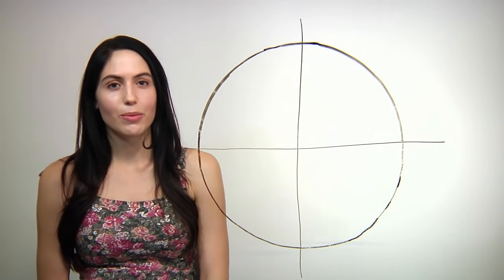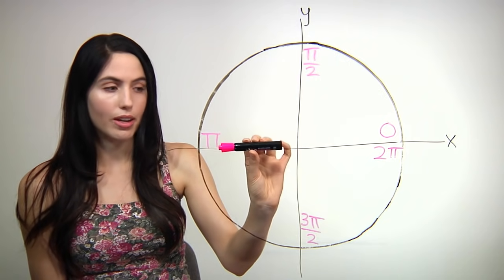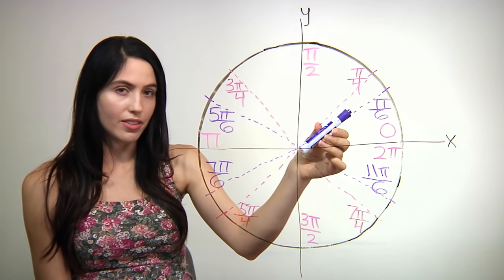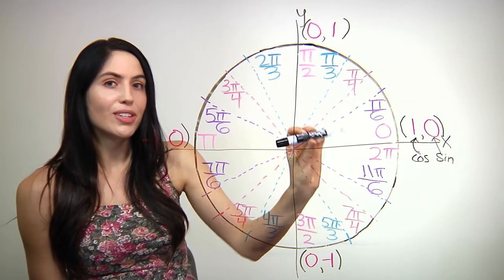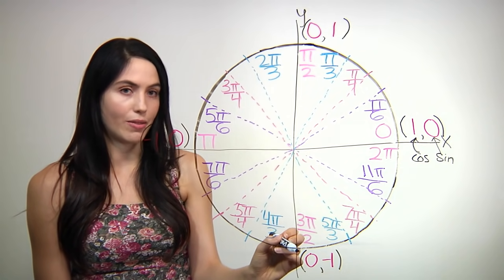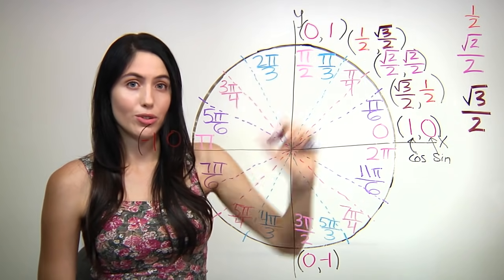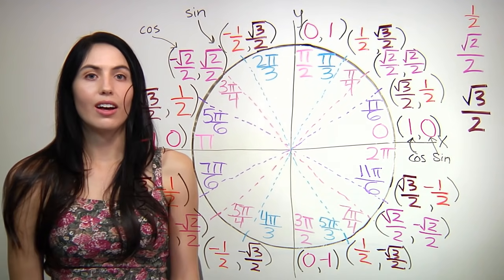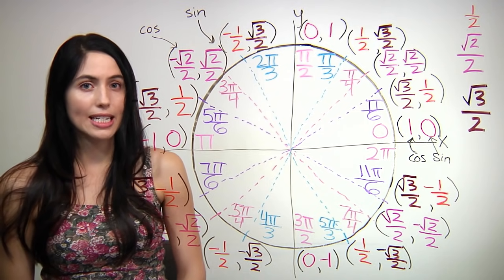How to Remember the Unit Circle (NancyPi)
MIT grad shows how to remember the unit circle angles and points. The cos value is the first number in the point, and the sin is the second coordinate in the point. There are patterns within the unit circle that make it easier to understand and to memorize. To skip ahead: 1) For the ANGLES on the unit circle, skip to time 1:00. 2) For how to find COS (cosine function) values, skip to 4:18. 3) For the SIN (sine function) values, skip to 7:39. 4) For the COMPLETE UNIT CIRCLE chart explained, with all the points, and also when to use a NEGATIVE SIGN in some quadrants, skip to 8:17. 5) For DEGREES of the angles in the trig unit circle, skip to 10:50. This video gives memorization help for the unit circle with a trick, as well as a review of how to use the circle to find sin, cos, and tan. The cosine and sine values are the x and y coordinates of the unit circle points. Nancy formerly of MathBFF explains the steps.

For my video on TRIGONOMETRY basics and trigonometric functions (sin, cos, tan, csc, sec, cot trig functions and basic trigonometry), jump

Unit circle trigonometry comes up a lot in geometry, precalculus, and even calculus problems. The trig unit circle is a circle of radius one. For each angle, there is a point on the trig circle whose x-coordinate is the cosine value of the angle and whose y-coordinate is the sine value of the angle. It is a way of finding exact values of trig functions. Here is how to memorize the unit circle values, how to fill in the unit circle, and how to use the unit circle:

ANGLES (in radians):

First, the radian angle measures of the four "corner" points on the radian circle are 0, pi/2, pi, 3pi/2, and 2pi. The 2pi angle is one complete full circle around the unit circle (radians) and is in the same position as the 0 angle measure.

Next, it's easiest to identify the "pi/4" angles, as they are each in the exact middle of a quadrant. Pi/4 can be marked in the middle of the first quadrant (Quadrant I), 3pi/4 is in the middle of the second quadrant, 5pi/4 is in the middle of the third quadrant, and 7pi/4 is in the middle of the fourth quadrant.

Next, the "pi/6" angles are positioned closer to the x-axis and are pi/6, 5pi/6, 7pi/6, and 11pi/6.

Finally, the "pi/3" angels are positioned closer to the y-axis and are pi/3, 2pi/3, 4pi/3, and 5pi/3.

(X,Y) POINT FOR EACH ANGLE GIVES YOU SIN AND COS trig values:

There are patterns to remember the (x,y) coordinates of the point on the trigonometric circle ("pi circle") that corresponds to each angle mentioned above.

Since each of the four "corner" points at 0, pi/2, 3pi/2, and 2pi is a distance of one full unit from the origin center of the circle, their unit circle coordinates are each (1,0), (0,1), (-1,0), and (0, -1), respectively.

NOTE: For the other angles, you only need to remember these three important numbers:

1/2
(square-root of 2)/2
(square-root of 3)/2

You just need to remember that:
1) The SMALLEST of these numbers is 1/2
2) The MID-SIZED number is (square-root of 2)/2
3) The LARGEST of these numbers is (square-root of 3)/2

For each of the remaining angles (for instance pi/6, pi/4, pi/3, etc), if the corresponding point on the circle has the smallest possible x-distance, its x-coordinate is 1/2, and if it has the largest possible x-distance, its x-coordinate is (square-root of 3)/2. If it has the middle distance, its coordinate value is (square-root of 2)/2. The same is true for the y-values.

NOTE: When doing unit circle practice, working on a unit circle worksheet, or studying for a unit circle quiz, remember that the x-coordinate is the COS value, and the y-coordinate will give you the SIN value. For instance, for the unit circle point (1,0) at angle 0, the value of cos 0 is the x-value 1, and the the value of sin 0 is the y-value 0.

For how to find TAN (tangent) from the sin and cos values, jump to my trig video

This unit circle used all radian values for the angles. For how to convert from radians to degrees, jump